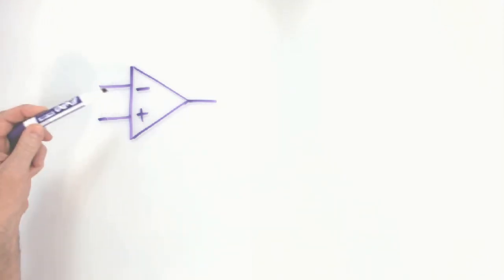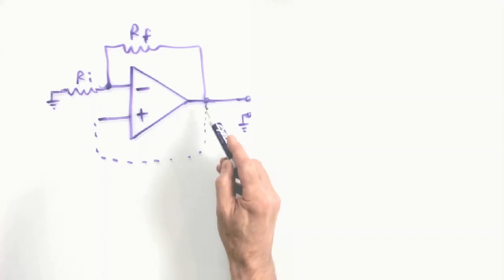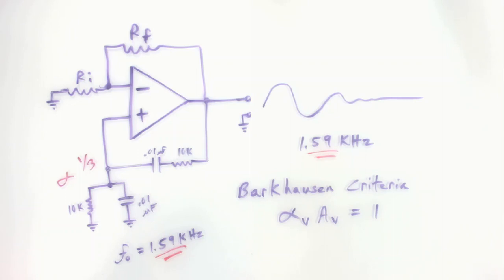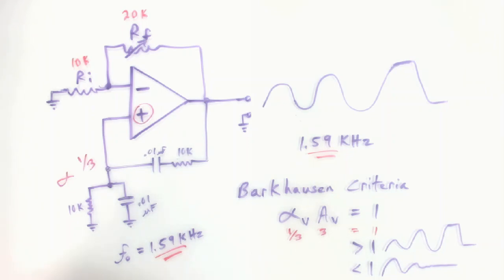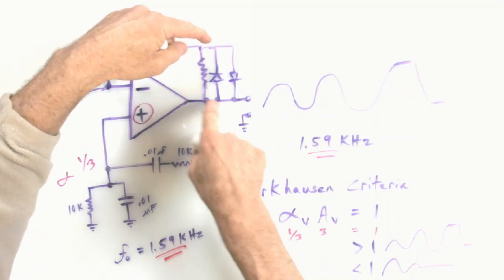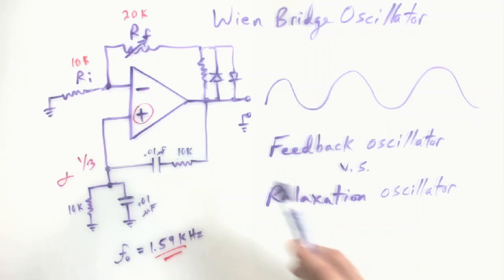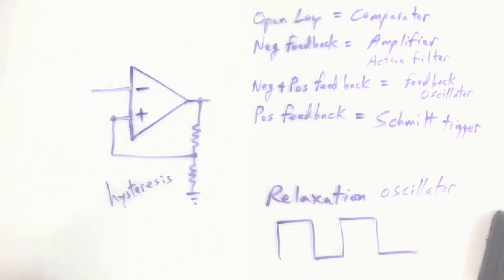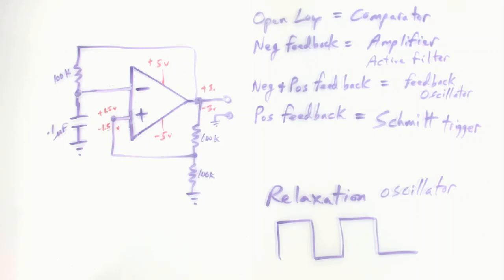Positive feedback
Positive feedback is looked at with Op amps. A classic feedback oscillator is examined (the wien bridge). Schmitt triggers are also mentioned.